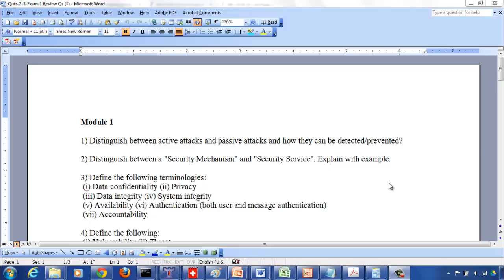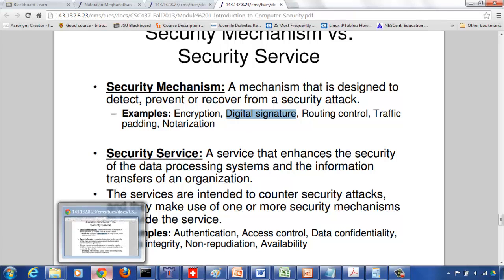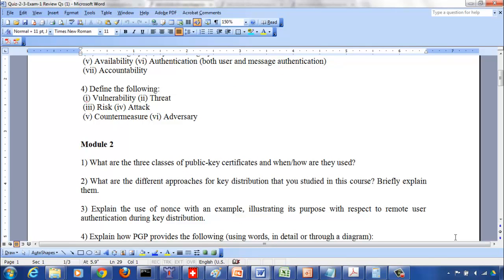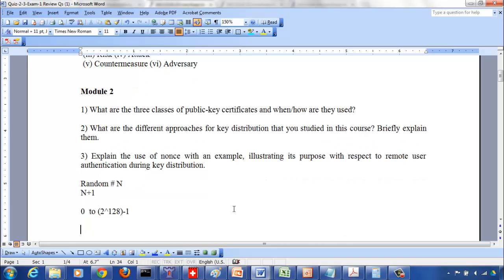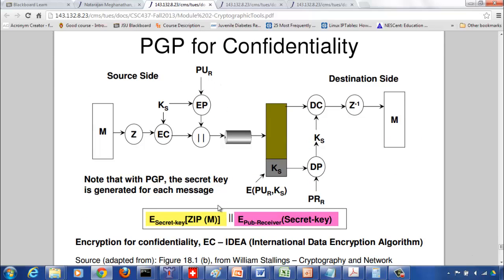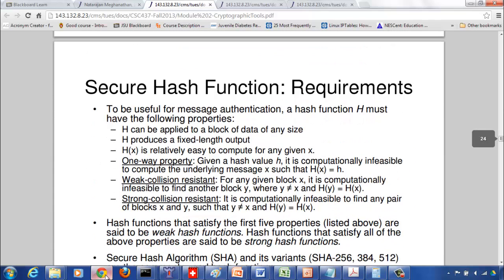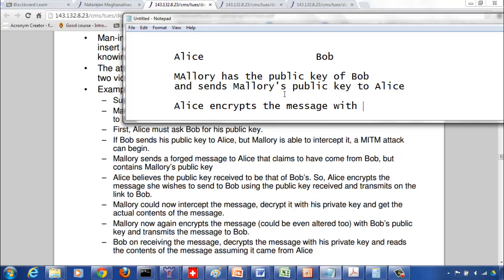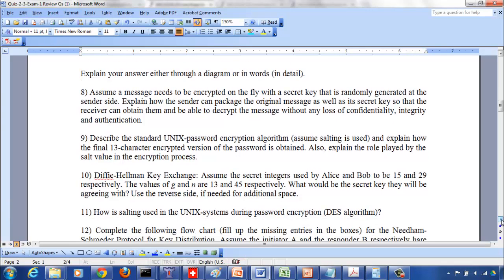Video Review Modules 1 2 Part 1